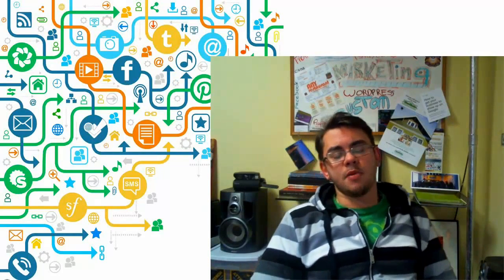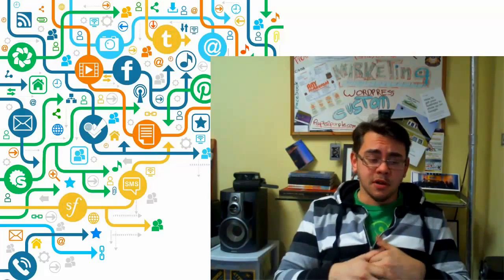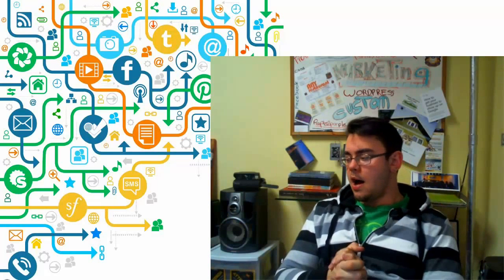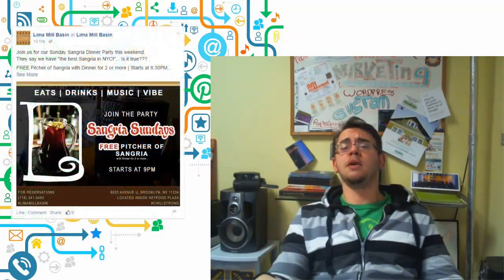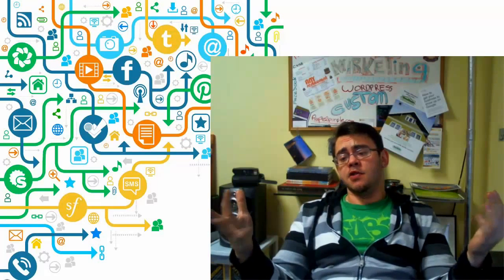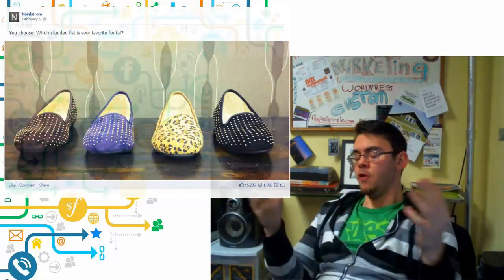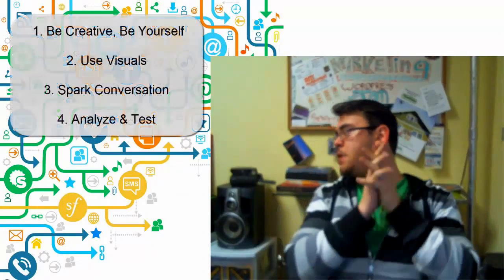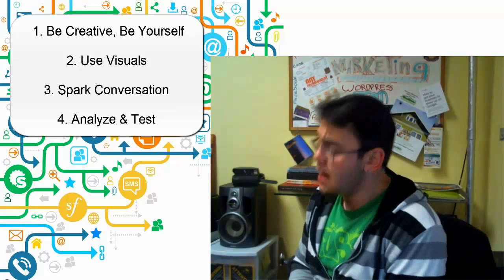4 Basic Yet Critical Social Media Tactics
4 of what I would say are the most important tips to follow when running your social media campaign for your business.